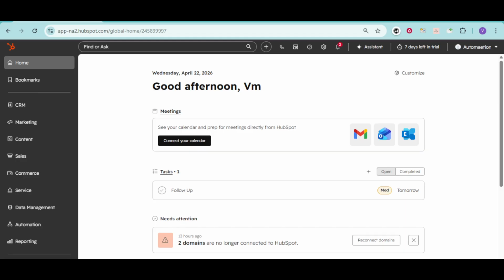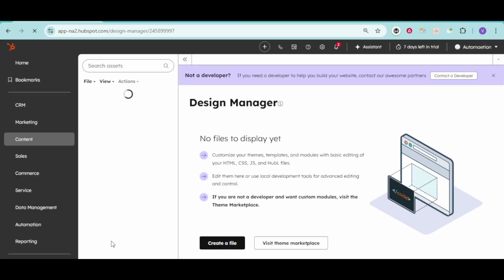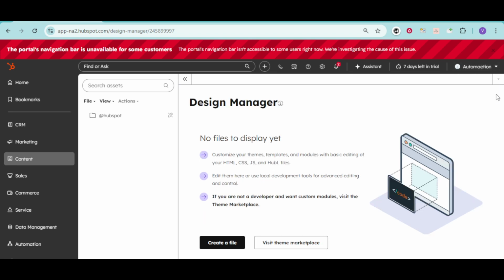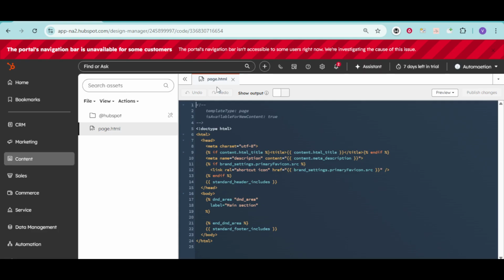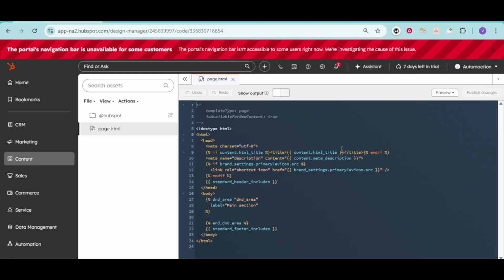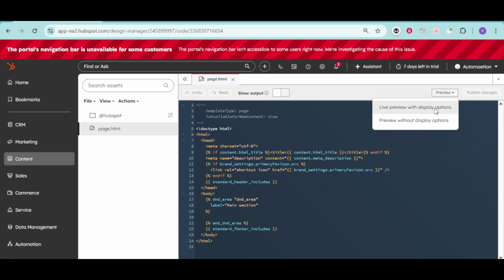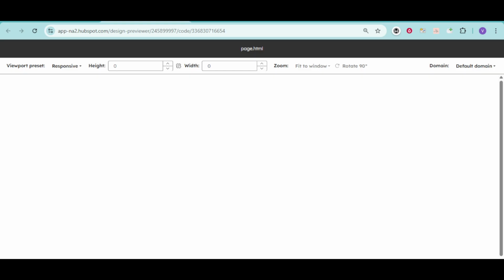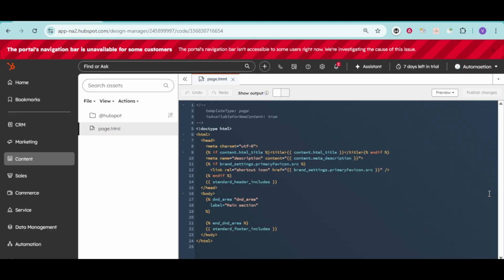How to Edit Blog Template in Design Manager in HubSpot 2026 (Simple Step)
In this video, we will guide you through the process of editing your blog template using the Design Manager in HubSpot. This tutorial covers everything you need to know, from accessing the template to customizing elements to suit your brand's aesthetic. Whether you are a beginner or have some experience, this video will equip you with the skills to make impactful changes to your blog's appearance.

By the end of this tutorial, you will have a clear understanding of how to navigate the Design Manager and effectively edit your blog template. Watch till the end to maximize your learning and enhance your website's design today!